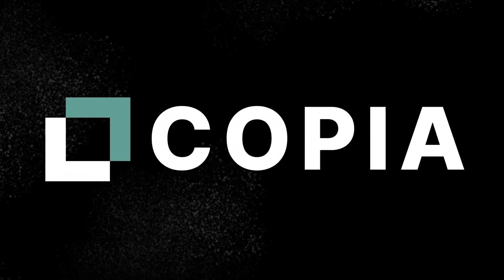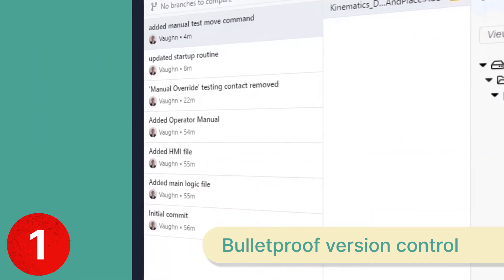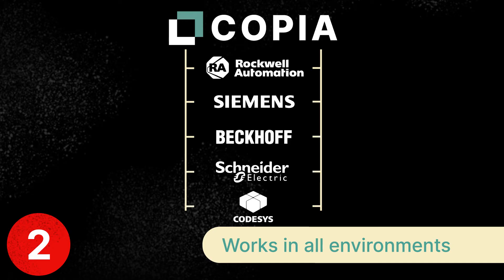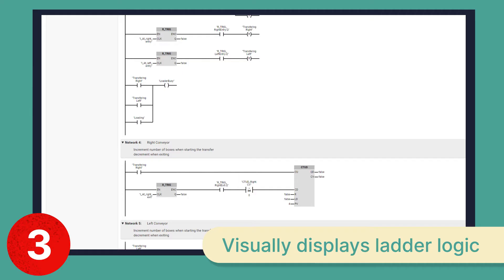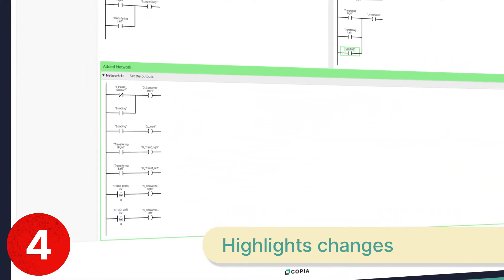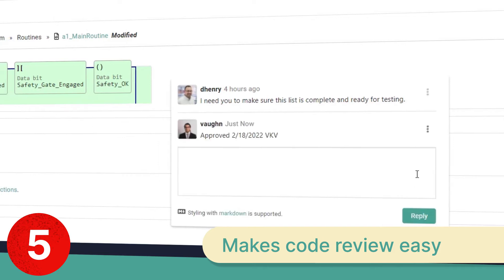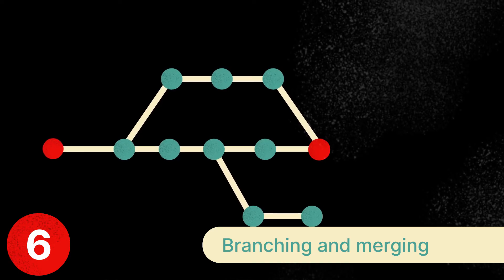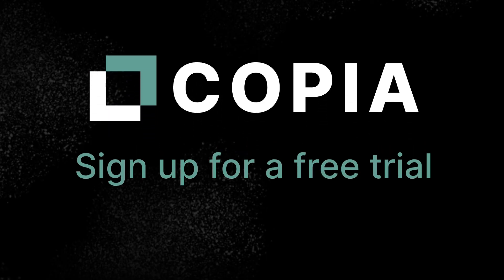Copia Automation: 6 Things You Need To Know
Get to know Copia Automation and how it brings 6 amazing benefits to industrial automation.